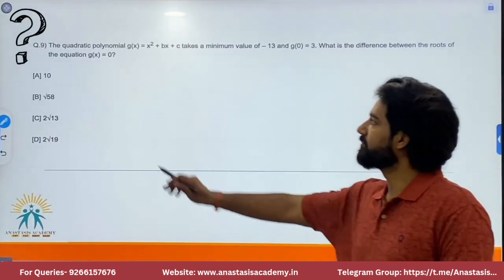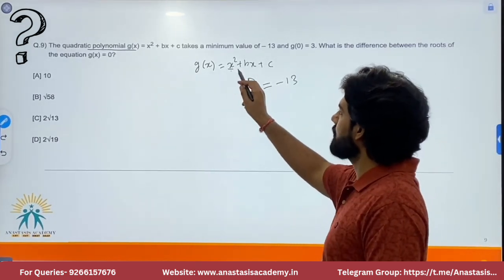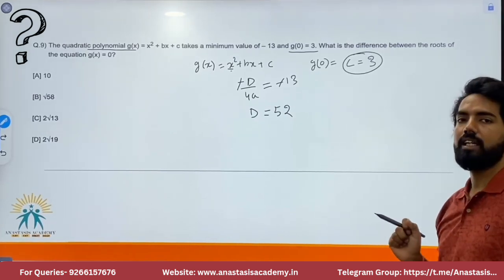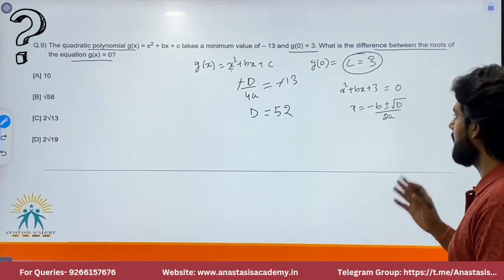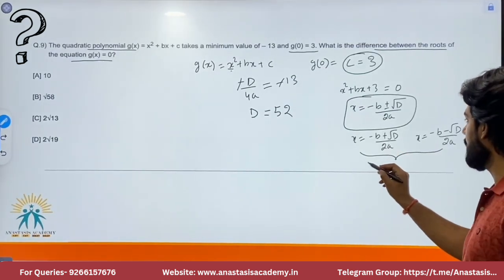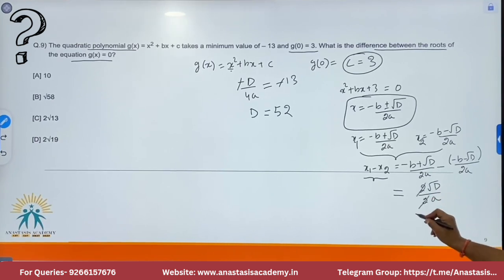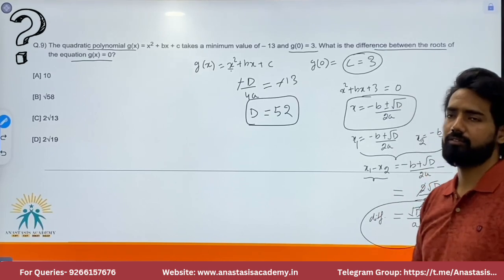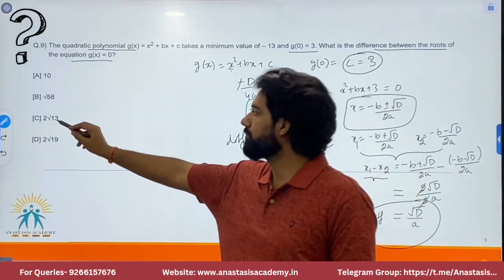CAT 2026 Quant Question of the Day -57 | Final Sprint to CAT | Daily Practice for MBA Entrance Exams